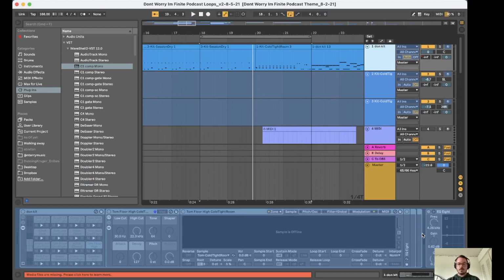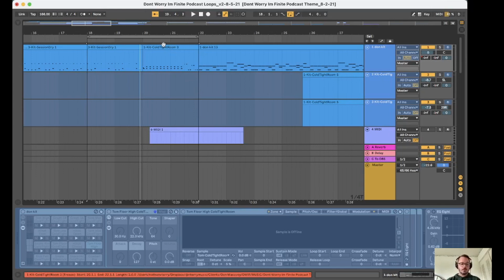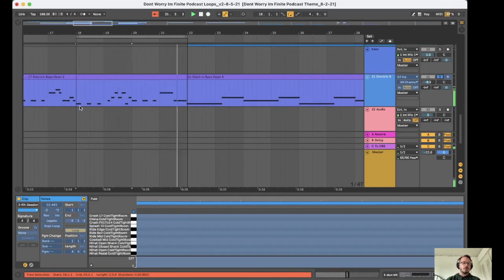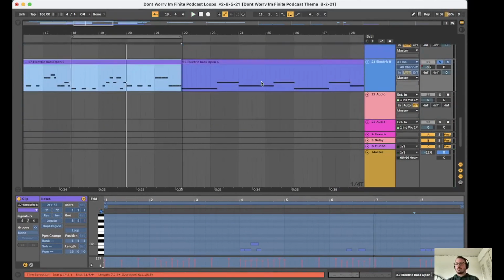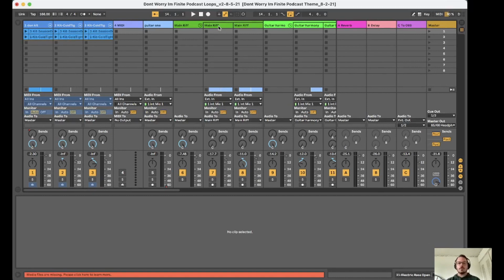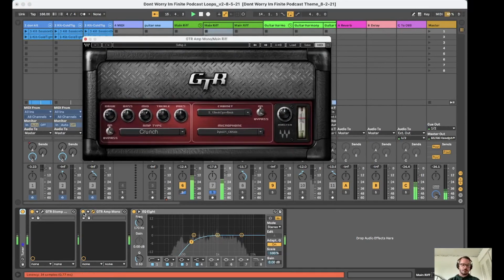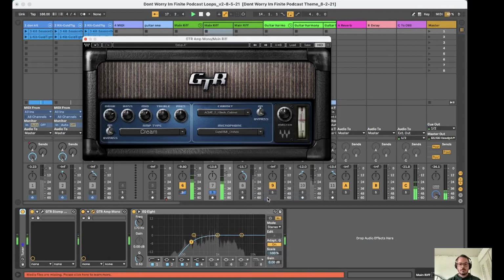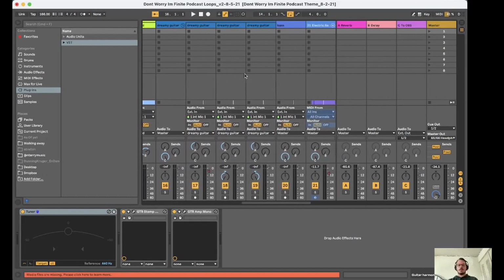Nate Terry Podcast Bonus - Creating A Podcast Theme Song with Ableton Live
If you haven't listened to my episode with Nate Terry head over and check it out now! In this video Nate shows us how he created the theme song for me in Ableton Live and we talk a little bit about our collaboration before it was finalized! Enjoy!

anchor.fm/dontworryimfinite